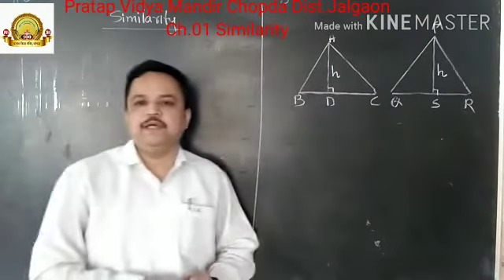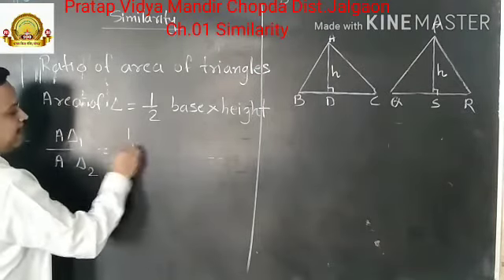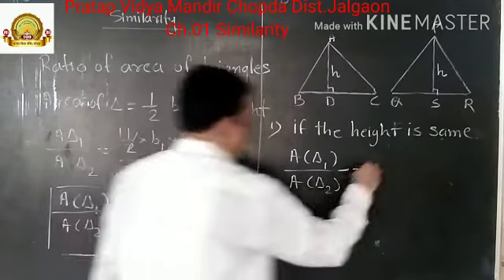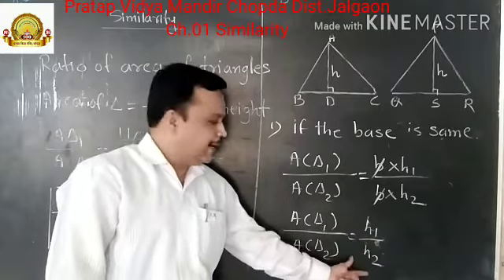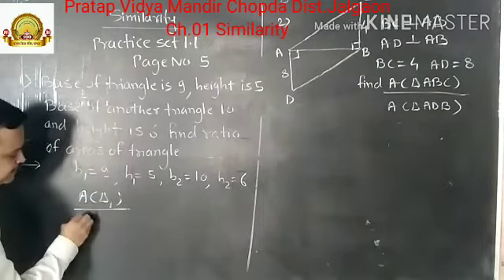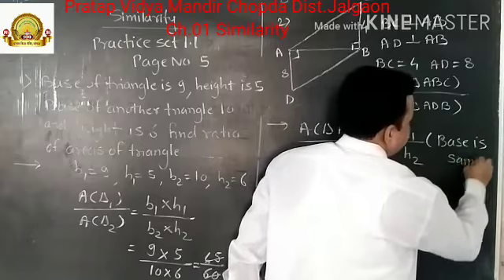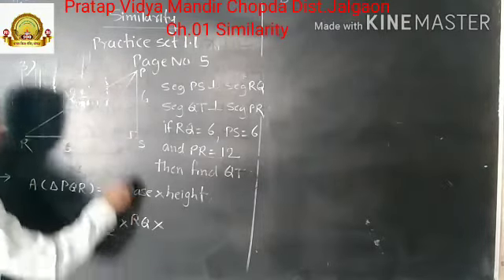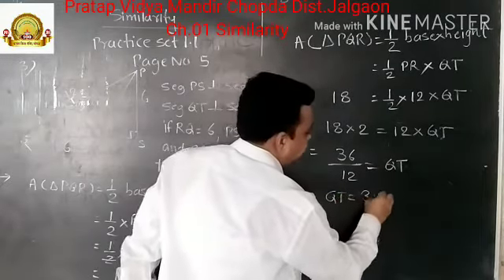CH 01Similarity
Ratio of area of two triangle and Practice set 1.1